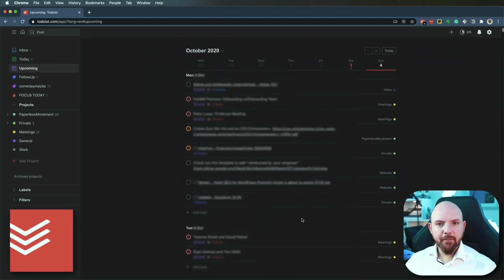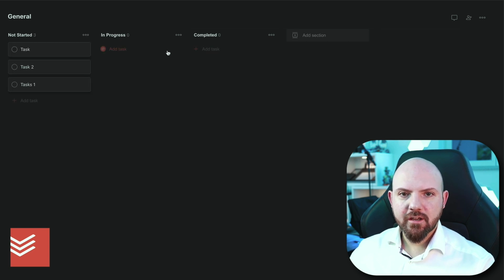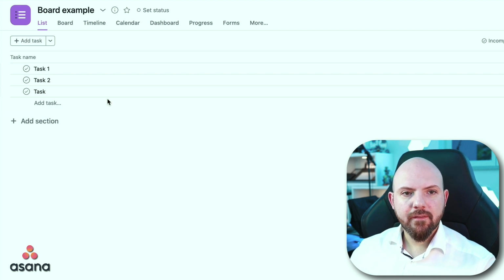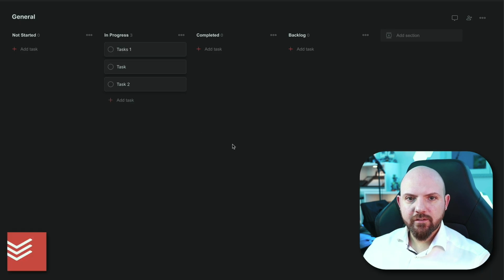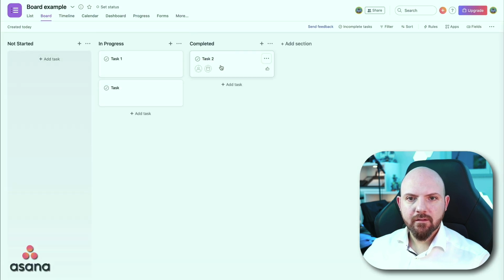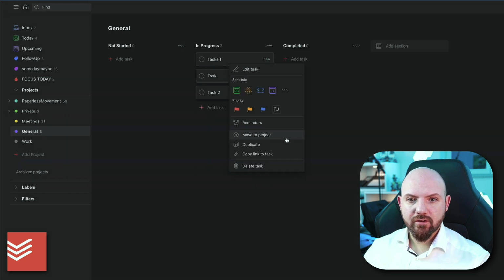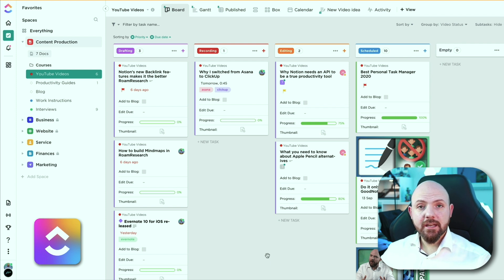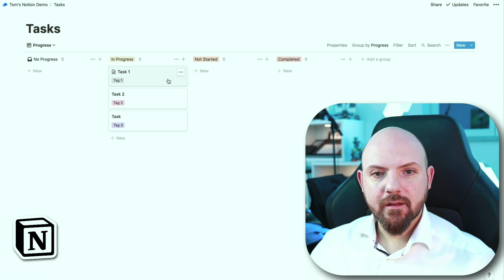Todoist Boards and why Notion's are better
CUSTOMIZED DIGITAL PLANNER:
📝 Create your own digital planner, landscape/portrait, start date, style, and more

You can listen to all the interviews I have on this YouTube channel also as a Podcast version.